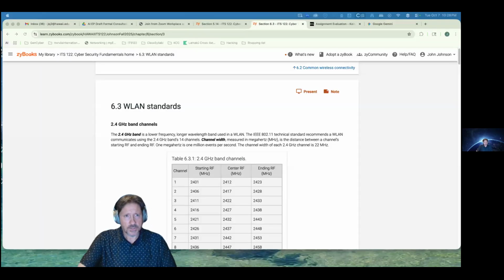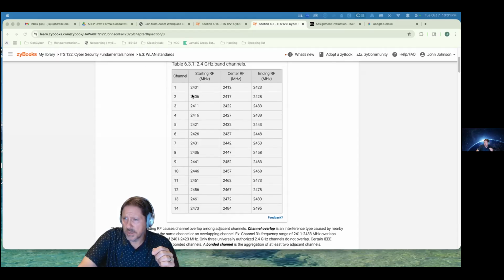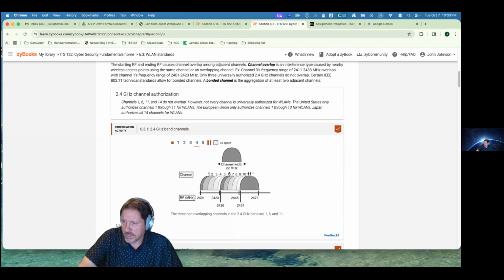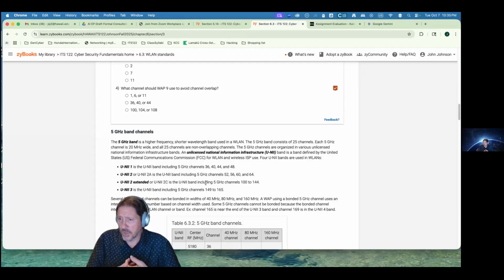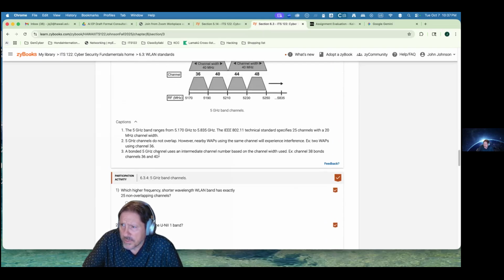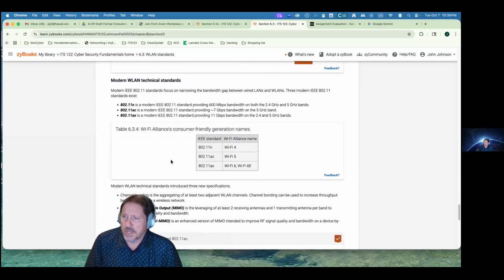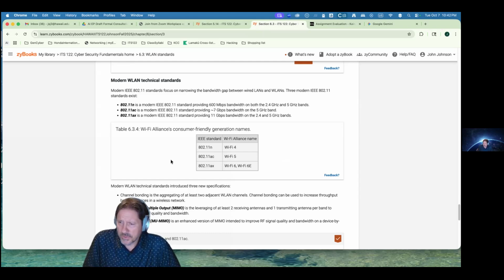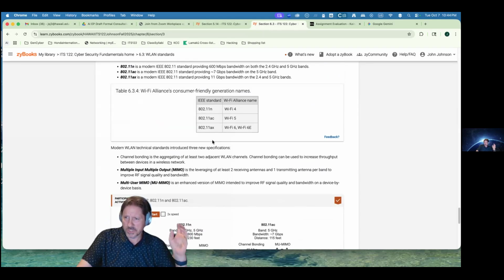ITS 122 - 6.3 WLAN Standards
In this video we discuss WLAN standards. We go over 2.4 and 5GHz bands. We discuss their channel widths and the channels that do not result in channel overlap. We talk about bonded channels. We talk about the unlicensed national information infrastructure(U-NII) and discuss the four bands: U-NII 1, U-NII 2, U-NII 2 Extended, and U-NII 3. We discuss the legacy standards of 802.11a, 802.11b, 802.11c as well as the modern technical standards which include 802.11n, 802.11ac, and 802.11ax. We also discuss MIMO and MU-MIMO.